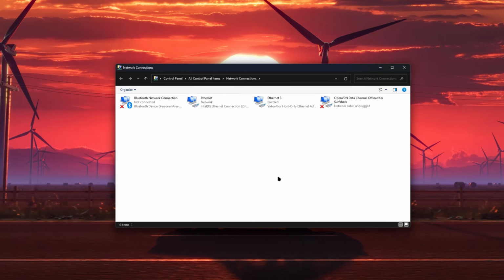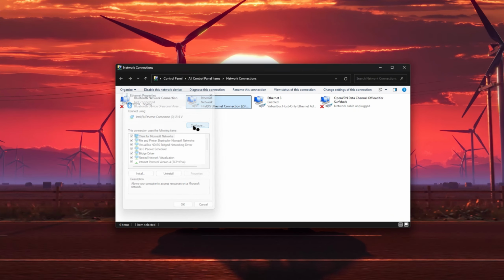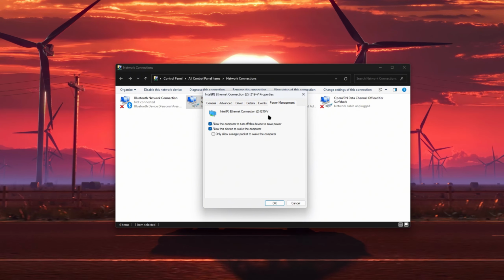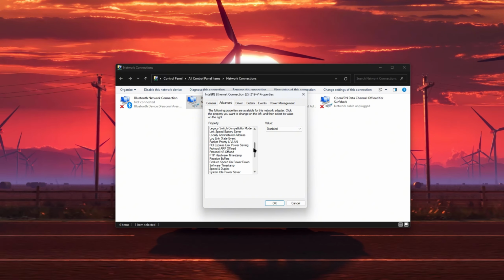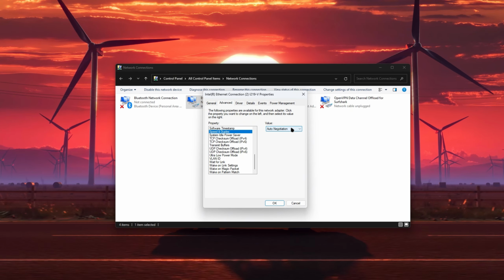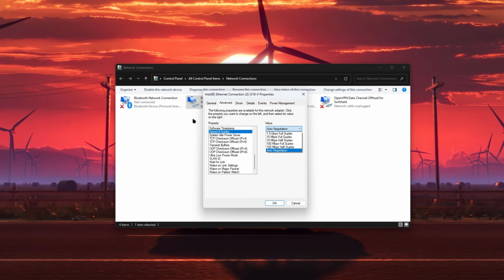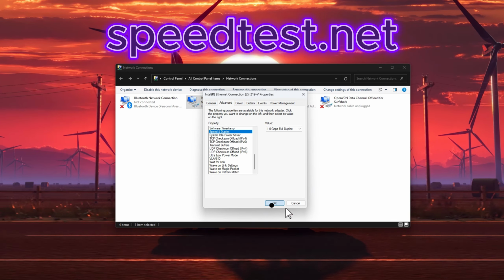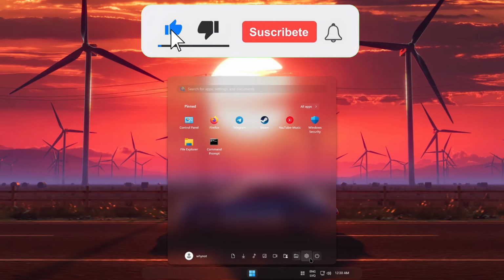Fix Slow Internet & High Ping on PC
Is your internet slow or unstable? In this video, I will show you how to increase internet speed on Windows 11 and Windows 10 with one simple setting. This network adapter tweak helps to fix lag in games, lower ping, and boost download speeds significantly.

We will modify the "Speed & Duplex" value and Power Management settings to unlock the full potential of your Ethernet connection. This is the best method to fix slow internet without installing any software.

🔥 Command used in video: ncpa.cpl (Paste this into Windows Search or Run box)

💡 What we cover in this tutorial: • How to change Speed and Duplex settings • Fix Ethernet limiting speed to 100mbps • Best network adapter settings for gaming • How to stabilize internet connection